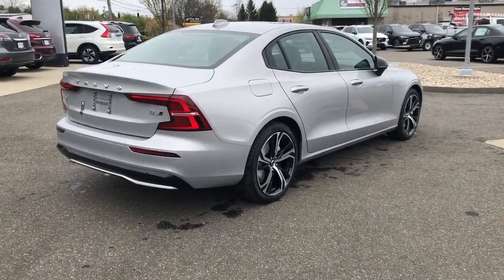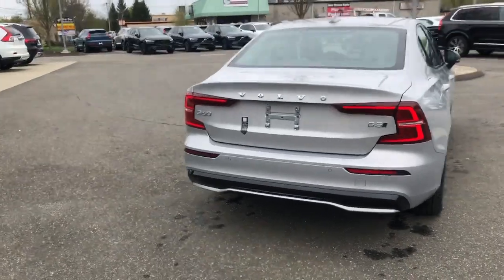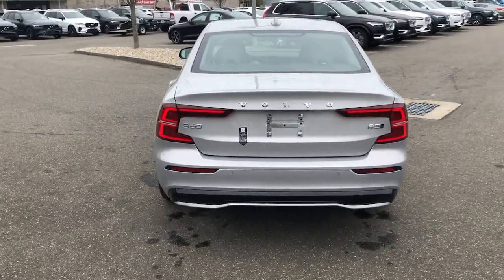2024 Volvo S60 Core Dark Theme CT Milford, New Haven, Guilford, Madison, Orange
New 2024 Volvo S60 Core Dark Theme available at Gengras Volvo of North Haven located in 375 Washington Ave, North Haven, CT, 06473. Servicing the Milford, New Haven, Guilford, Madison, Orange area.

Take a moment to check out the  2024  Volvo S60. Here's a sleek and tasteful S60 that's designed with your safety and comfort in mind. Effortless athletic performance, contemporary Scandinavian style, premium build quality, desirable amenities, and industry-leading technology combine to make this luxury sport sedan truly exceptional.  The following are some of this vehicles highlighted options: Heated Steering Wheel
, Pre-Collision System, Intelligent Auto on/off High Beams, Lane Departure Warning, Panoramic Roof, All Wheel Drive, Keyless Entry, Sun/Moonroof, Heated Rear Seat(s), Fog Lamps. Get the security you need and the performance you love in this stylish S60. Our team will give you an outstanding test drive experience. Stop in today!